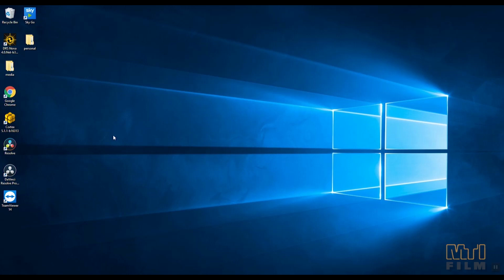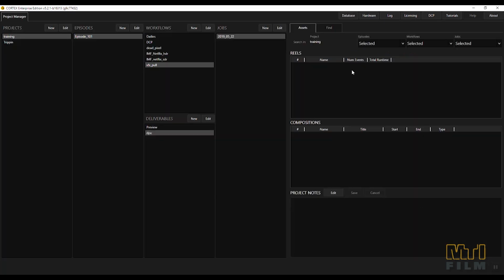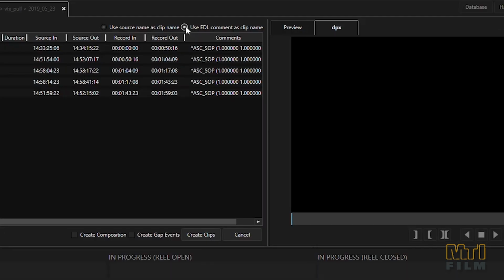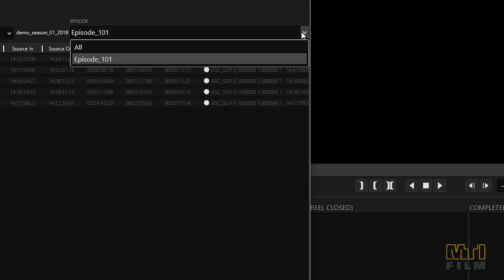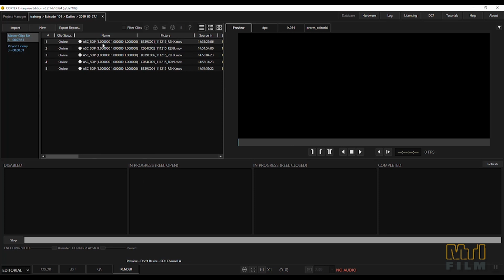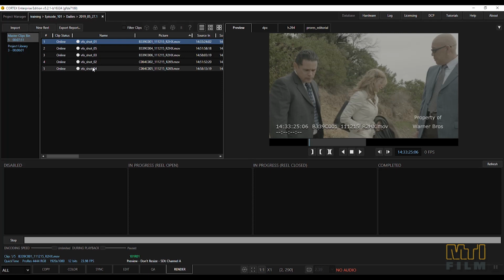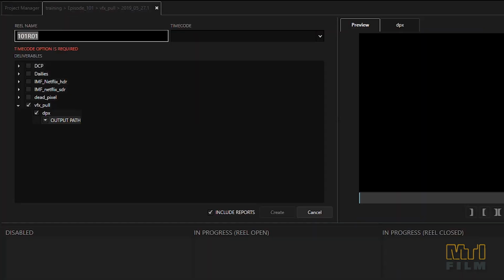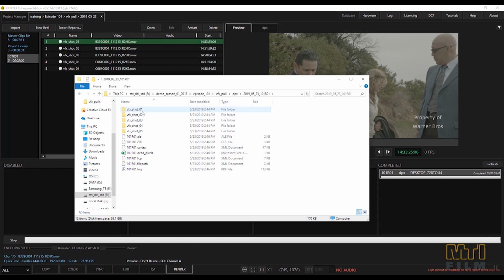Cortex v5.2 VFX Pulls